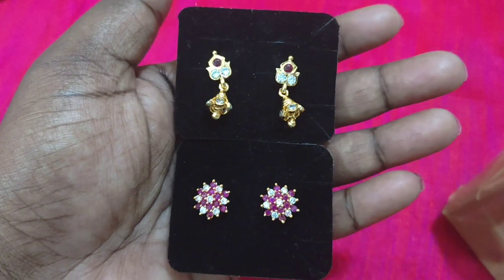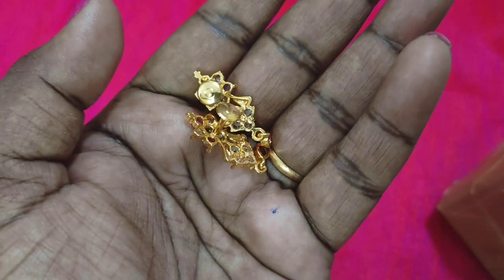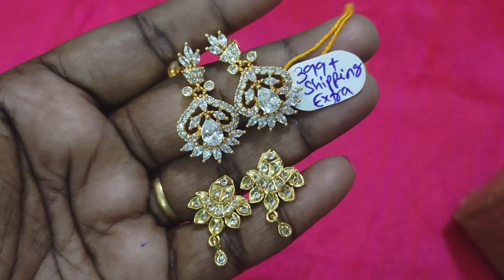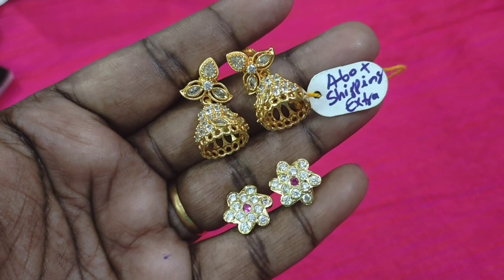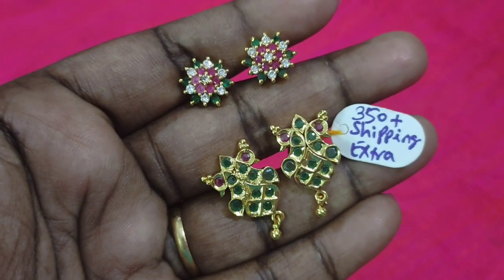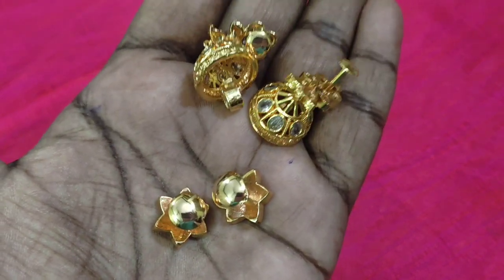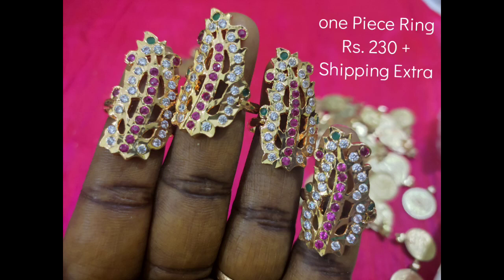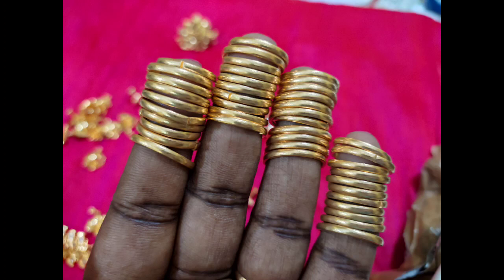For Republic Day JmkImpon Jewells Collections Earrings in Offer Price!!! 👍👍👍